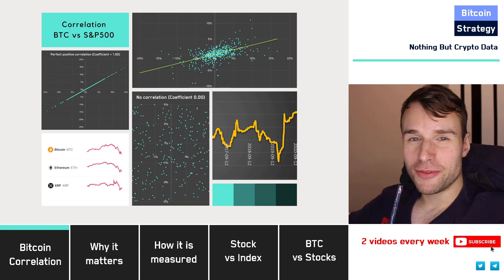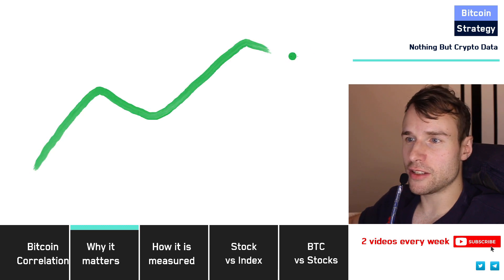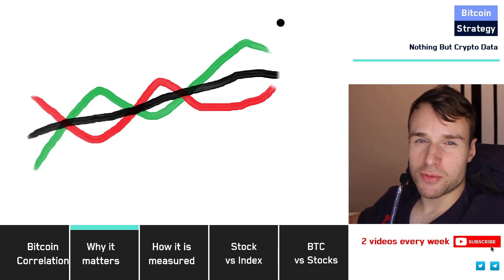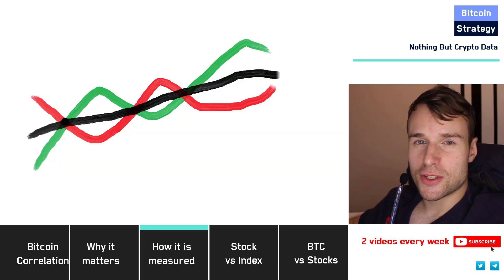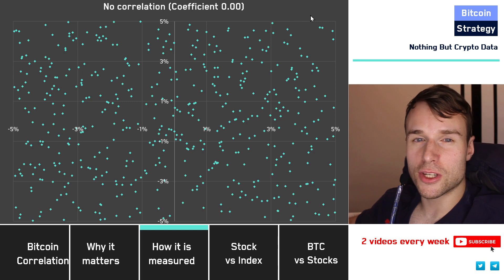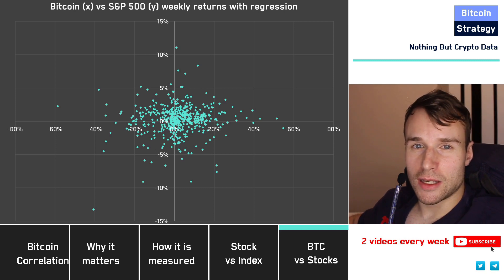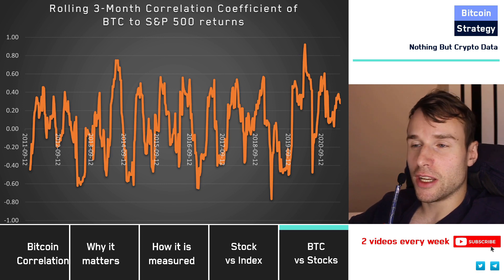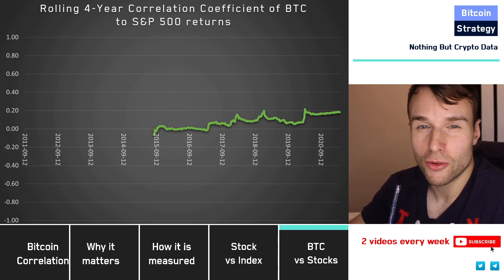Bitcoin Correlation: Reduce Your Portfolio Volatility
How much are Bitcoin returns correlated with stocks? In this correlation analysis, we look at how crypto can reduce overall portfolio volatility. We are also looking at Bitcoin's correlation coefficient to the S&P 500 over time.

0:00 Introduction
0:26 Why correlation matters
3:11 How correlation is measured
5:35 Stock to index correlation
10:21 Bitcoin to stock correlation